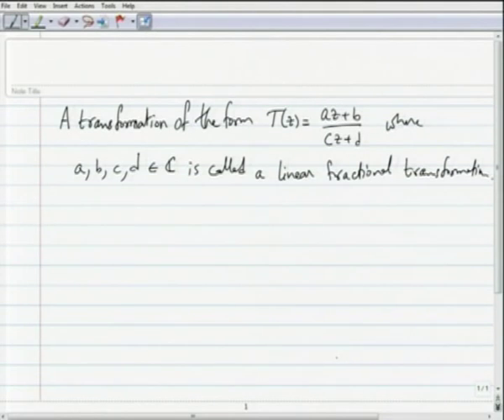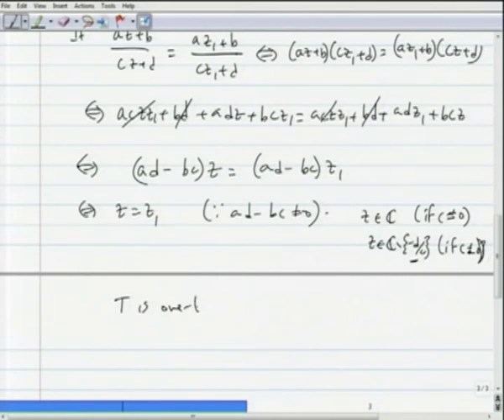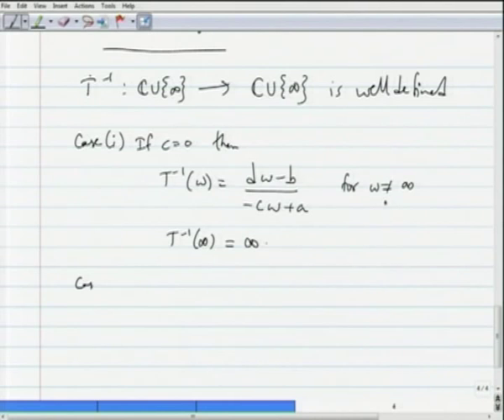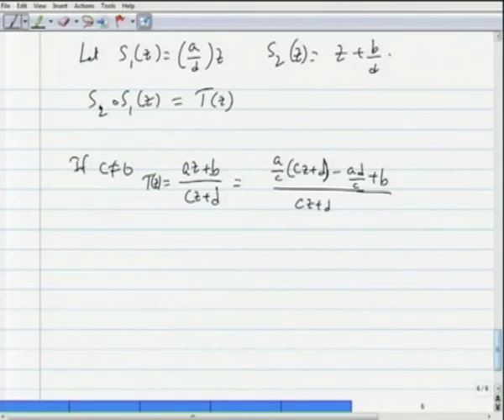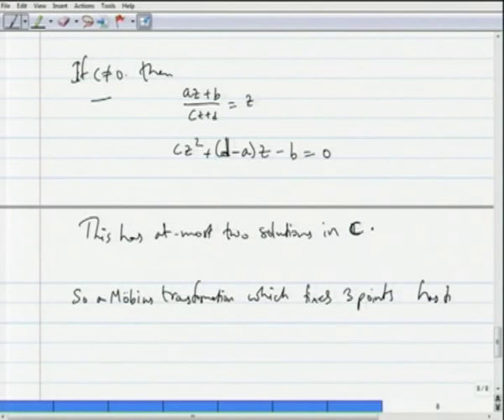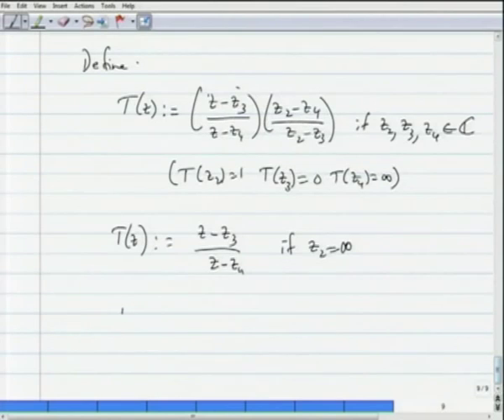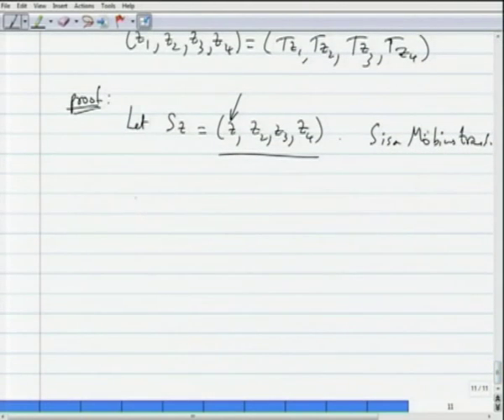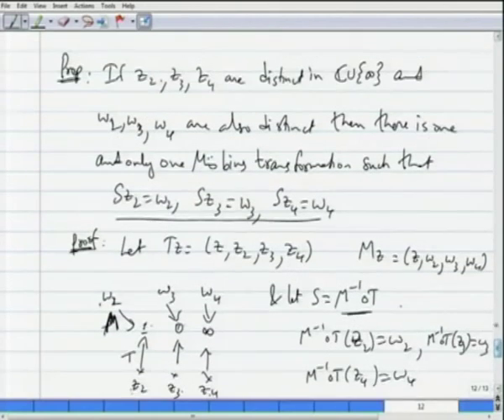Mod-05 Lec-01 Properties of Mobius Transformations Part I